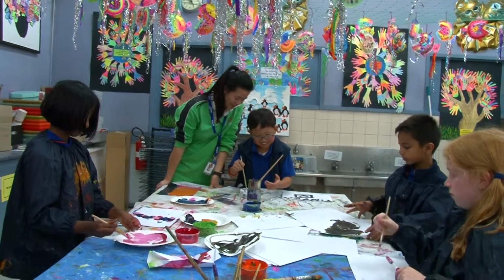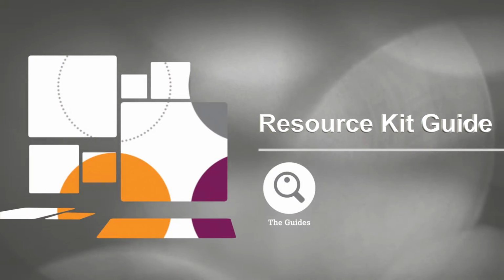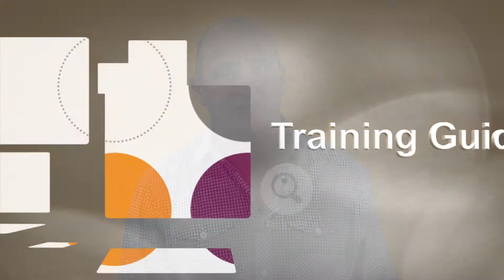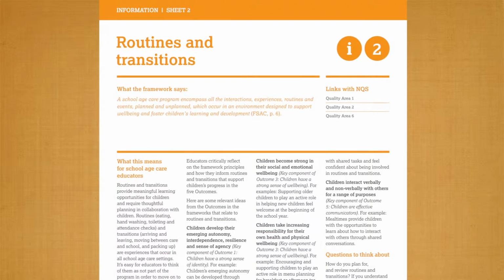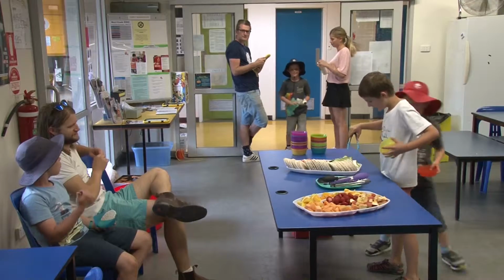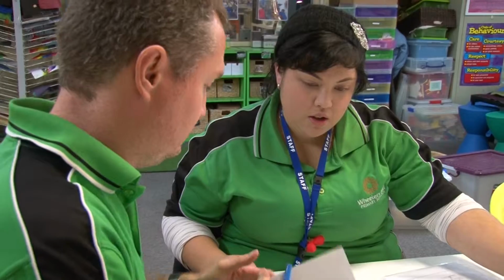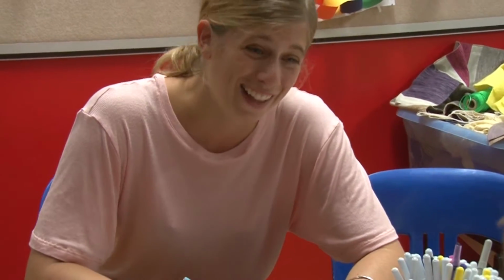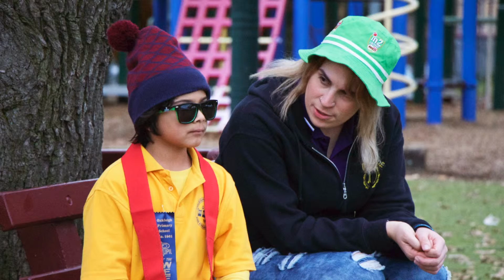Supporting Children's Play, Leisure & Learning in School Age Care